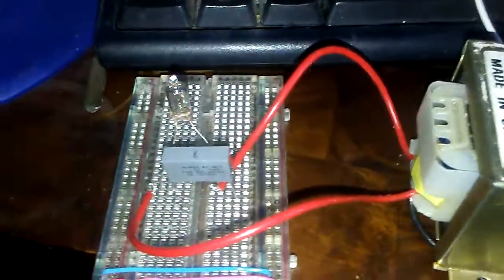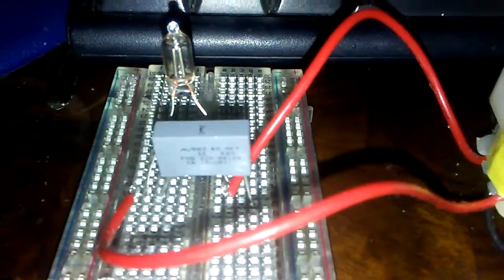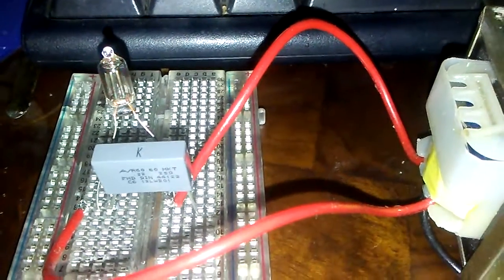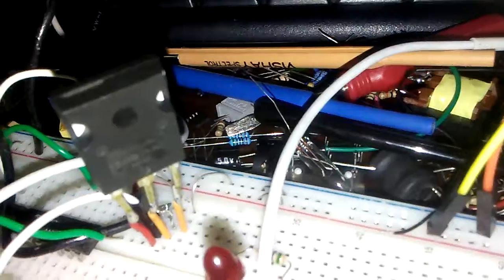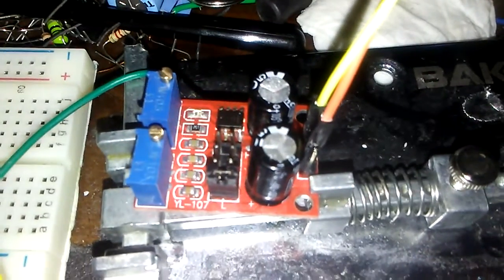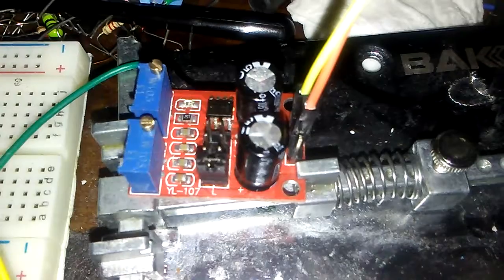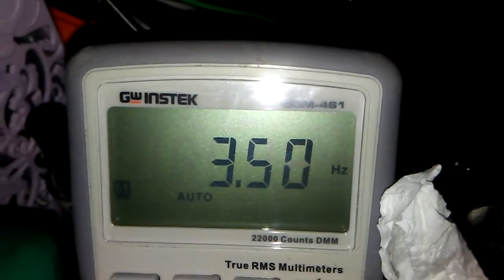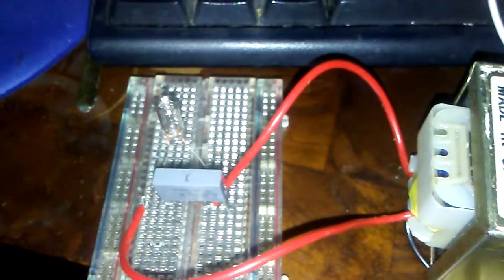neon lamp oscillator with 555 timer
555 over irfz(240/340) and high voltage transformer will make frequency to blink neon Lamp